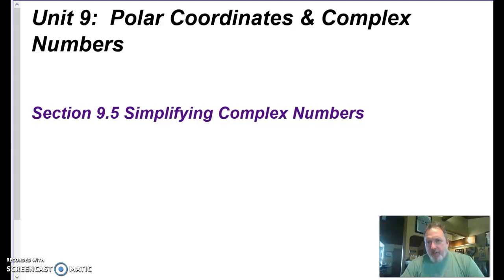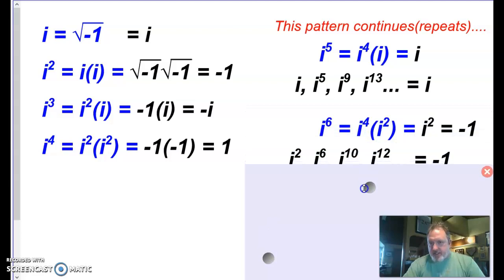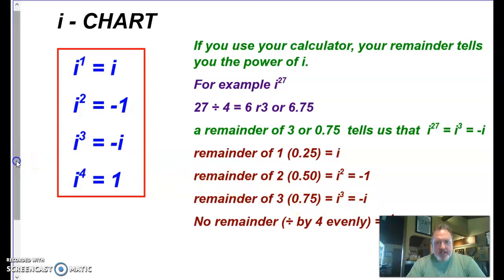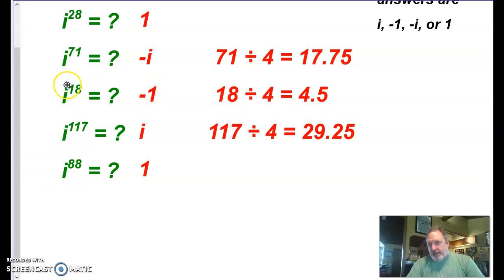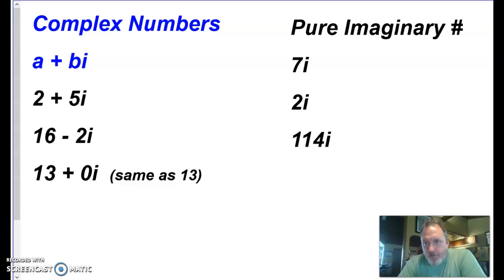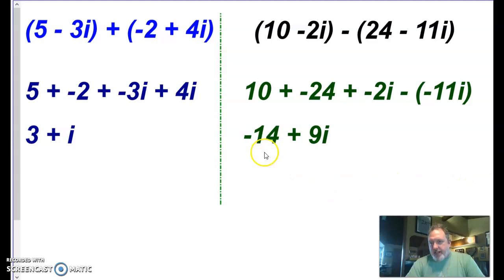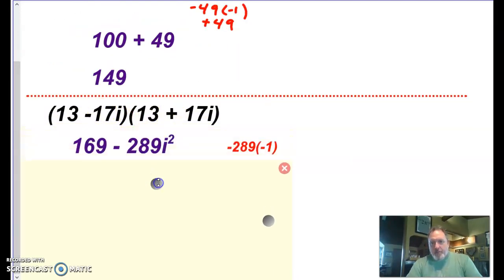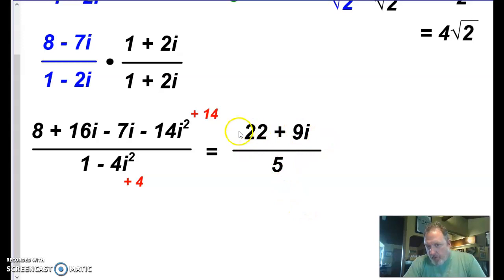Notes 9.5 Simplifying Complex Numbers